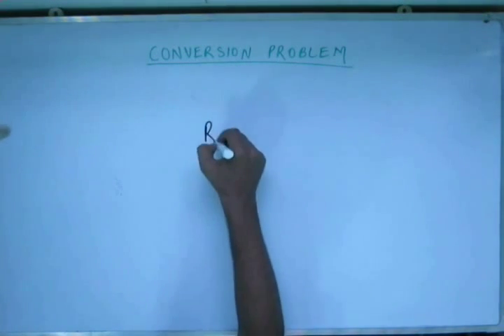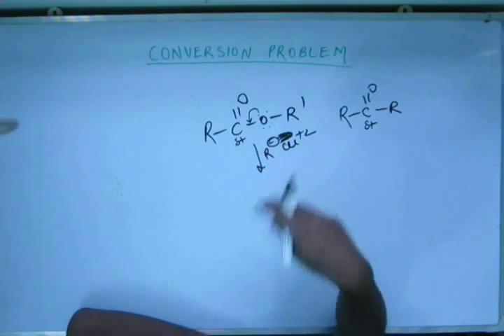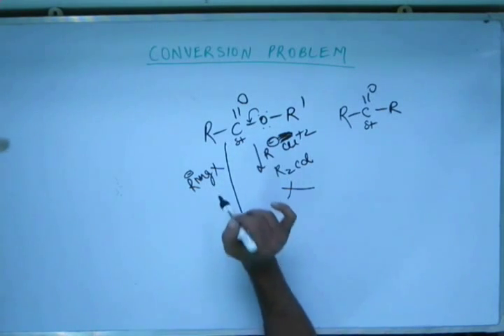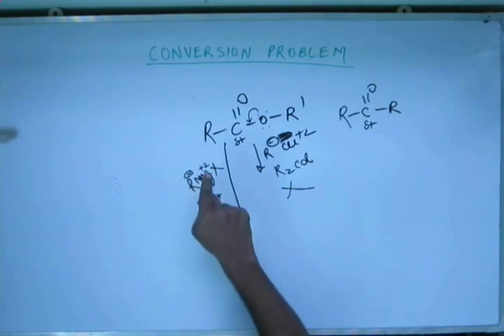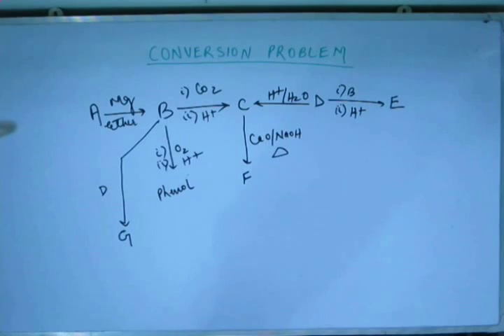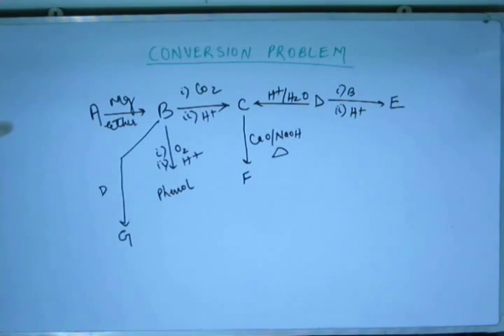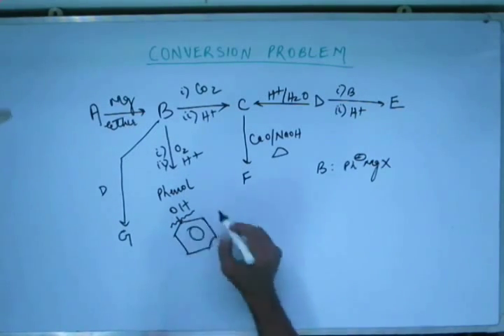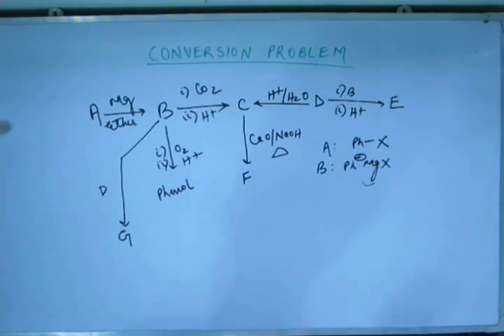Conversion Problems on Grignard Reagent, Lecture 2, Organic Chemistry IIT JEE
This is a lecture for  understanding Conversion Problems on Grignard Reagent in Organic Chemistry for preparing for  JEE, BITS and other engineering exams. The lectures are taught by IITians themselves to help the aspirants. Collegepedia.in is uploading these lectures to help students learn in a better way. Visit collegepedia.in . We are on facebook and twitter as well.